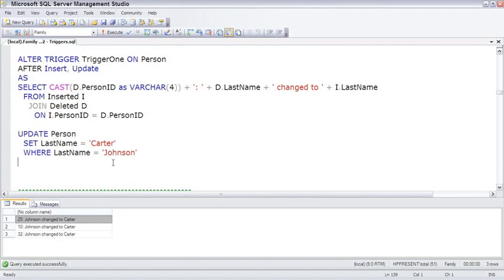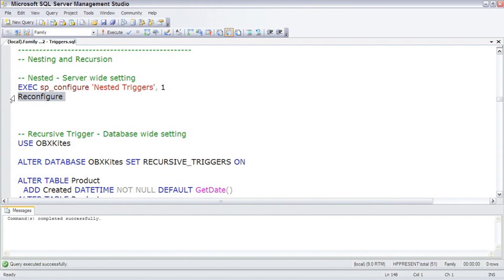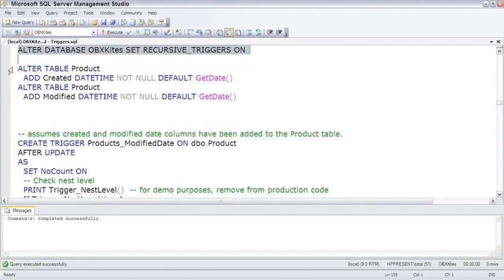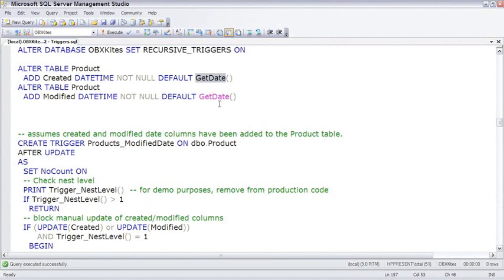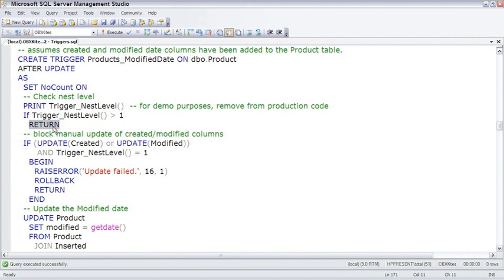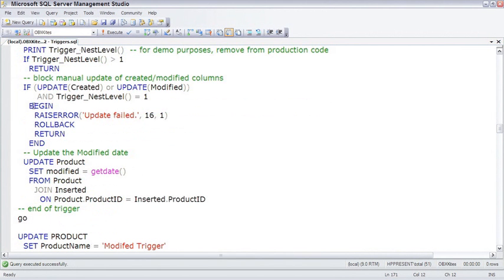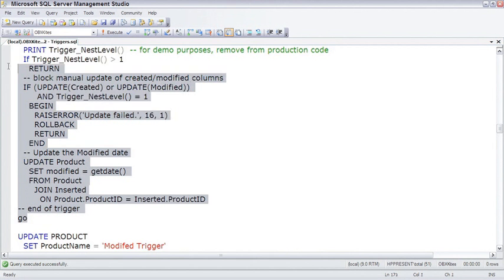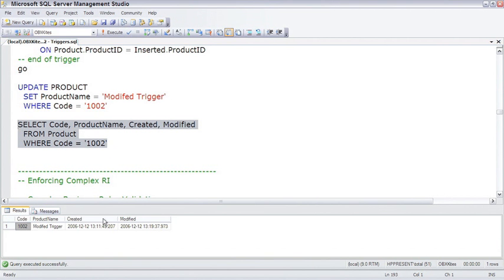6 Nesting & Recursion